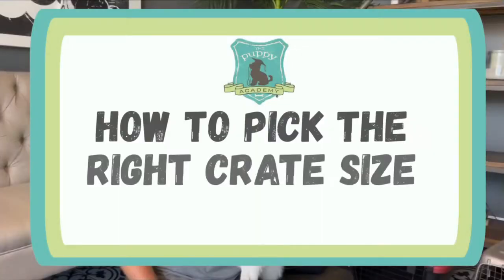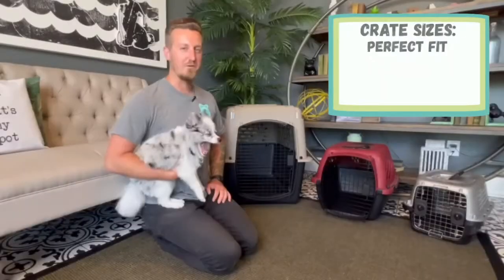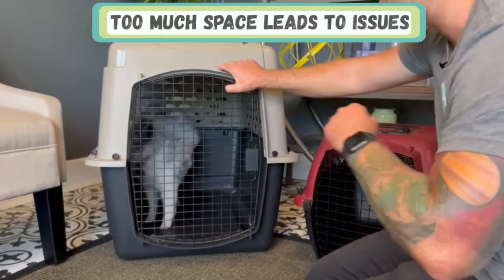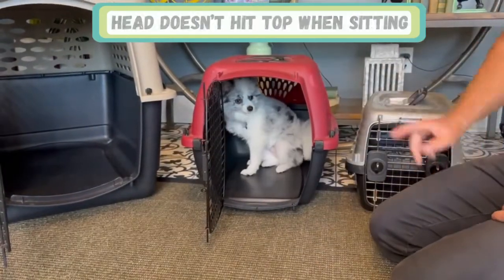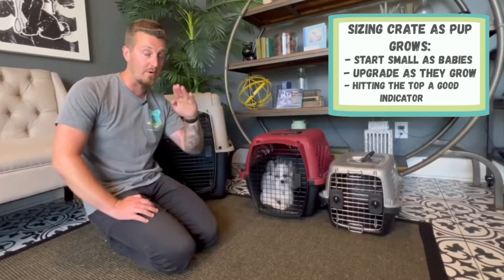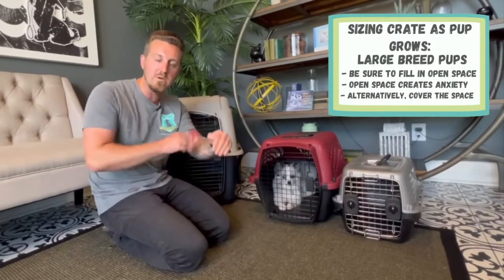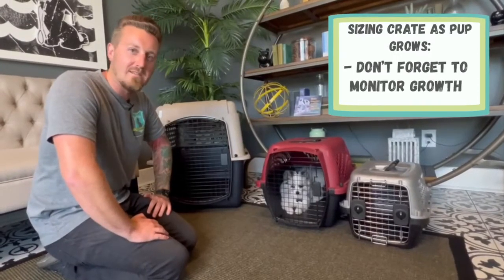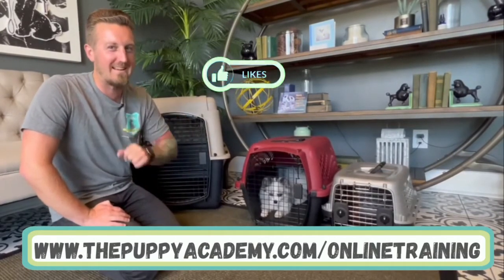How to Pick the Right Crate Size for Your Puppy!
Go big or just right? Picking the right-sized crate for your puppy is a very critical step to ensure they are comfortable and provides all the right benefits! Sparky discusses what factors you should consider when purchasing a crate and what are the main benefits of crate training your puppy!

Learn about more crate training your puppy in our blog!

Need help training your puppy? Now you can train your puppy right from the comfort of home in as little as 15 minutes of puppy training a day! Learn more about the online puppy school! signup.thepuppyacademy.com

Join a community of puppy parents and receive valuable puppy training, care, advice, and more in our very important puppy mailing list!